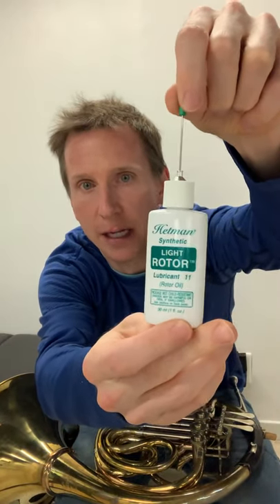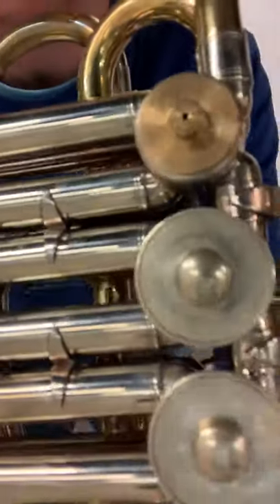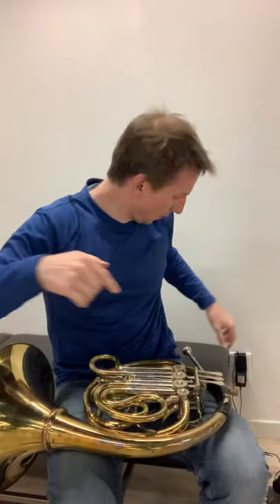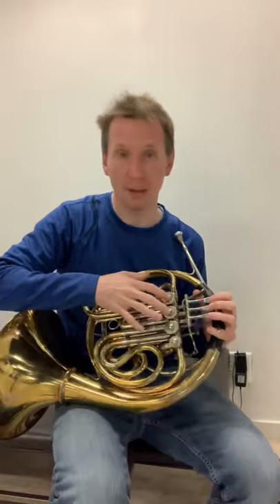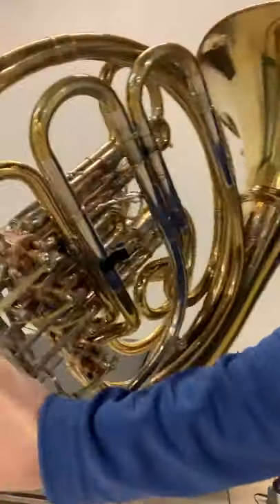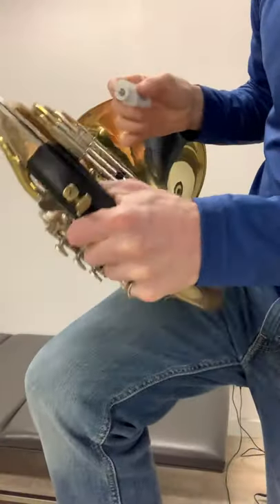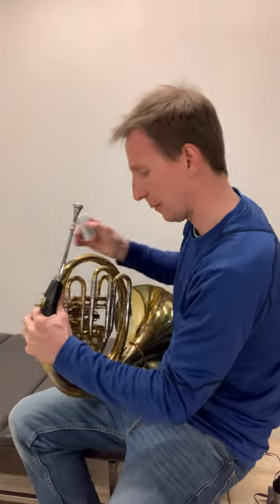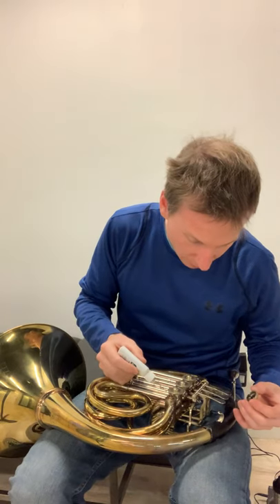How to Oil Rotary Valves on the French Horn with David Cooper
This video shows how I oil my valves. Just some beginner tips for horn maintenance.